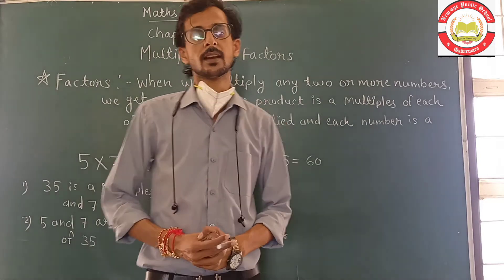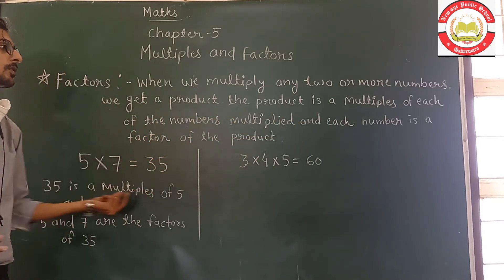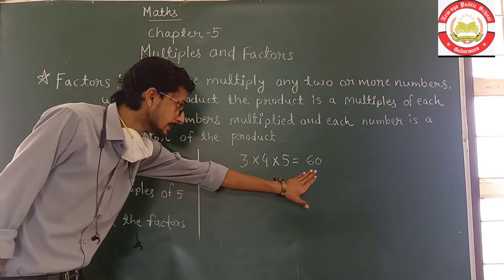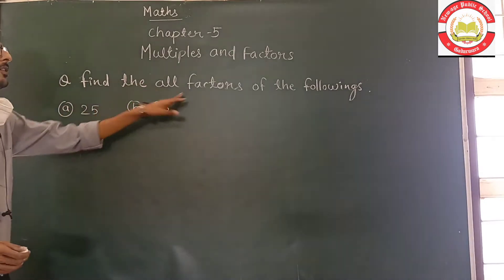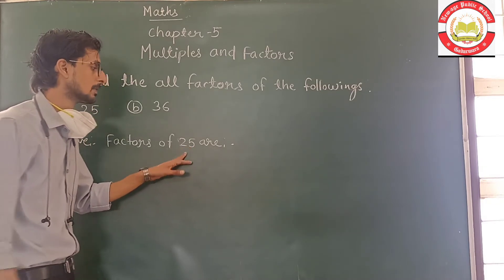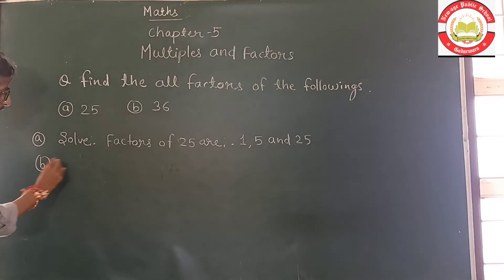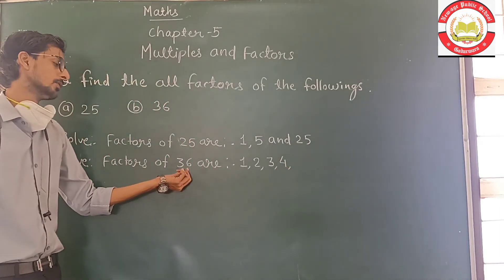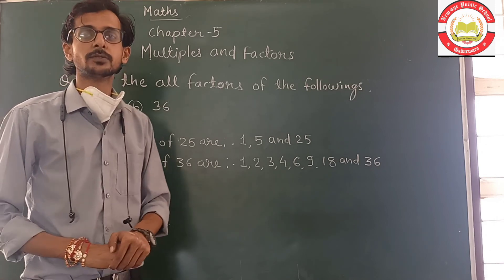Chapter 5 Multiples & Factors( Part 2)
Subject Maths
Class 4th